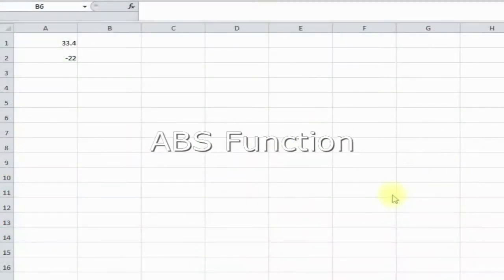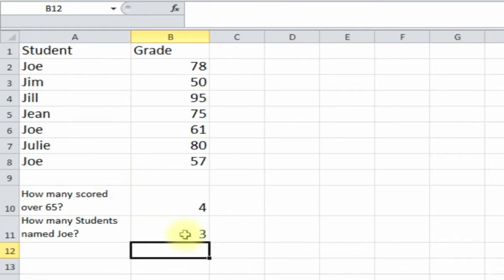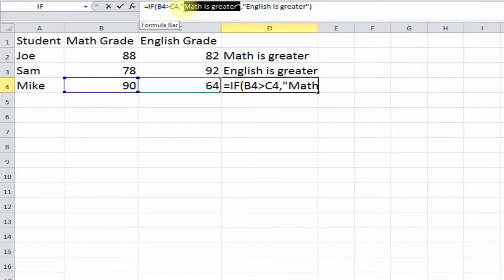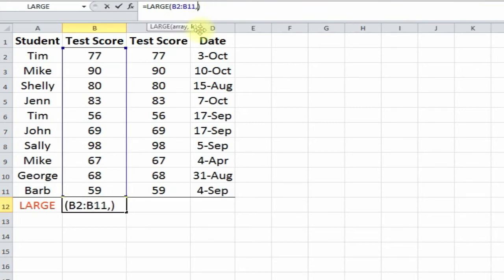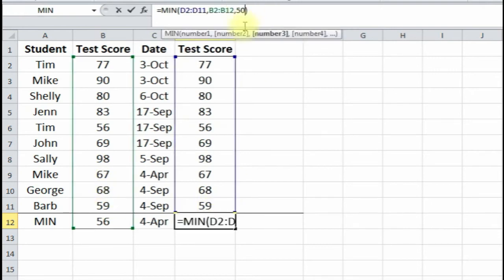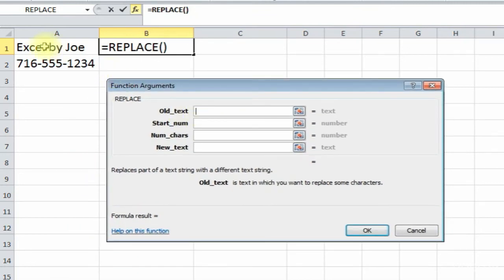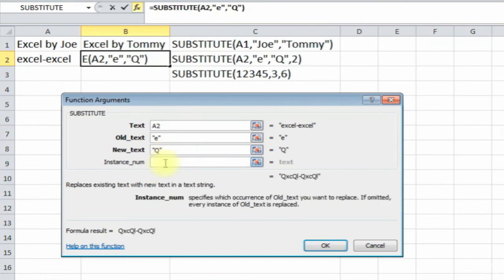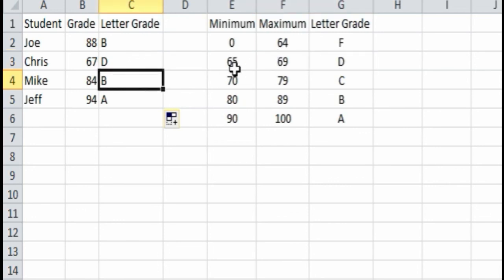50 Most Common Excel Function (Tutorial)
50 Most Common Excel Function (Tutorial)
Learn the useful Excel function.
- ABS Function
- AND Function
- AVERAGE Function
- CHOOSEF unction
- CONCATENATE Function
- COUNT Function
- COUNTA Function
- COUNTBLANK Function
- COUNTIF Function
- COUNTIFS Function
- EXACT Function
- FIND Function
- FIXED Function
- HLOOKUP Function
- IF Function
- IFERROR Function
- INDEX Function
- ISBLANK Function
- ISERROR Function
- ISNA Function
- LARGE Function
- LEFT Function
- LEN Function
- LOWER Function
- MATCH Function
- MAX Function
- MID Function
- MIN Function
- NOW Function
- OFFSET Function
- OR Function
- PRODUCT Function
- PROPER Function
- RAND Function
- RANDBETWEEN Function
- REPLACE Function
- REPT Function
- RIGHT Function
- ROUND Function
- ROUNDDOWN Function
- ROUNDUP Function
- SEARCH Function
- SMALL Function
- SUBSTITUTE Function
- SUMIF Function
- SUM Function
- SUMIFS Function
- TODAY Function
- UPPER Function
- VLOOKUP Function
Working Files: